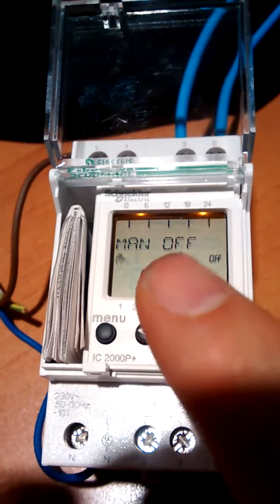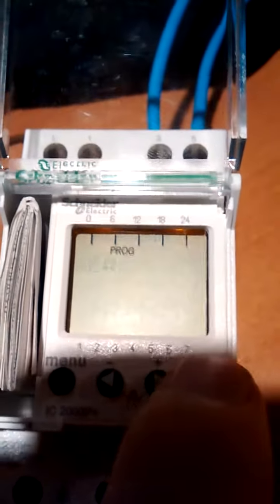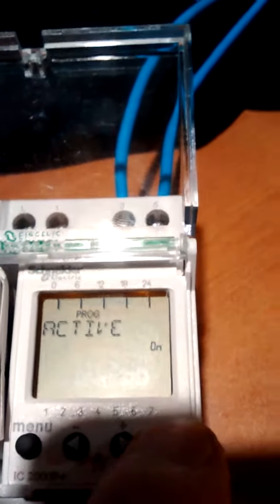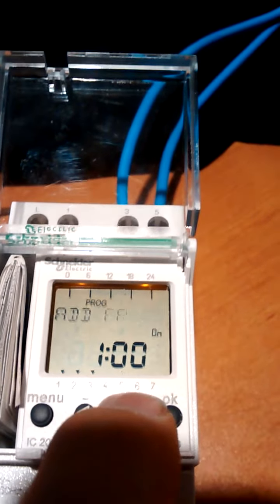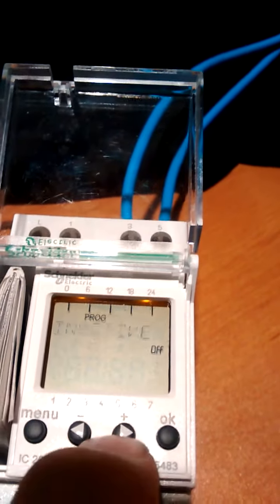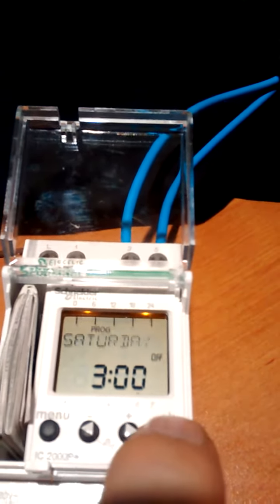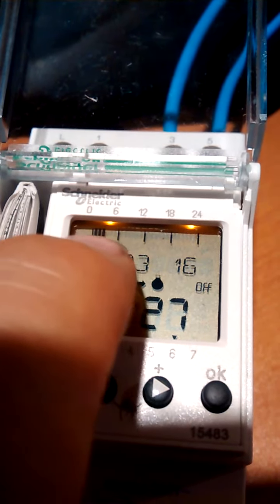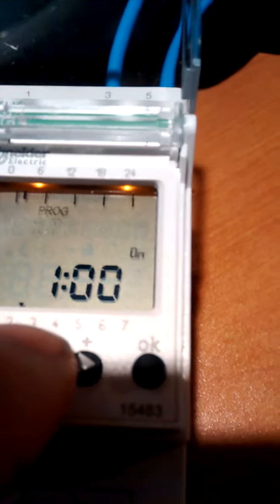Schneider IC2000P Part 3 Programing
Schneider IC2000P programing instructions.

These videos were mainly for my own use as reminders, but I decided to upload them so I can access them from anywhere (and it may be useful to others).
Usage of the word "astro" means solar. (Comes from the new Suntracker wording)
"Intermediate" off/on is my wording and refers to any switching between sunset-on and sunrise-off (but does not include those two solar switching operations). Different manufacturers use different terms. Even the old and new Suntracker uses different terms for the same thing. Early on/early off, advanced on/late off is confusing terminology so I use my own terms. As explained above is "intermediate". I use "early on" for adjustment to sunset and "late off" for adjustment to sunrise.